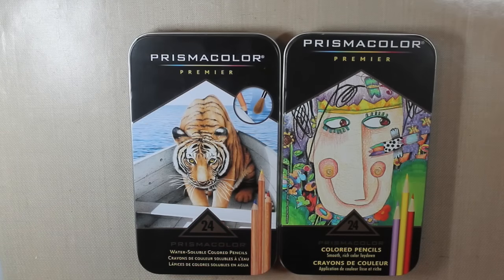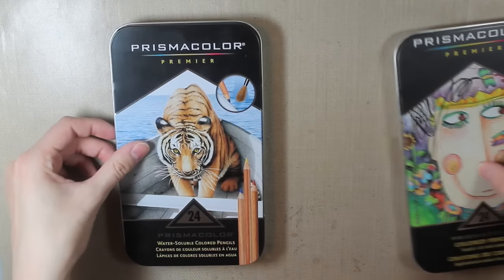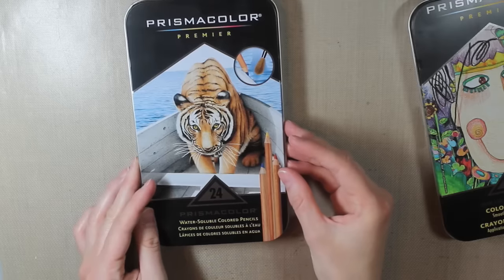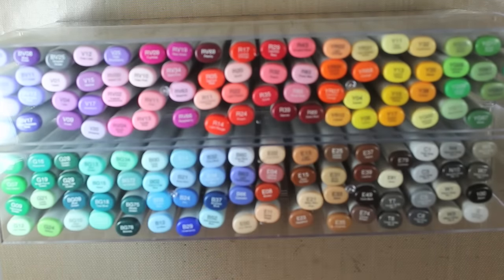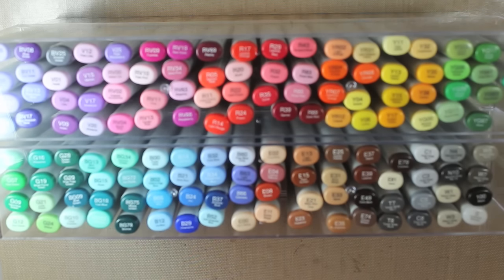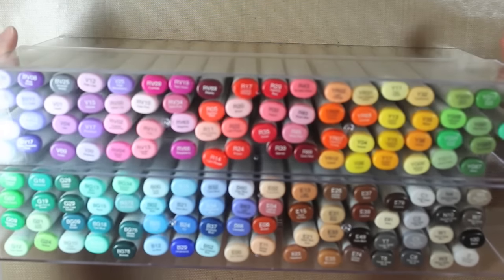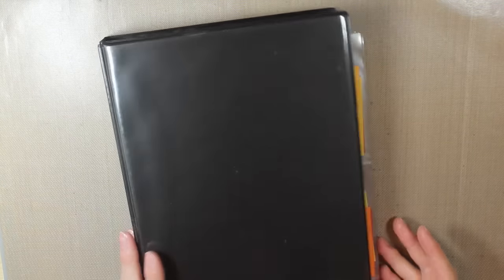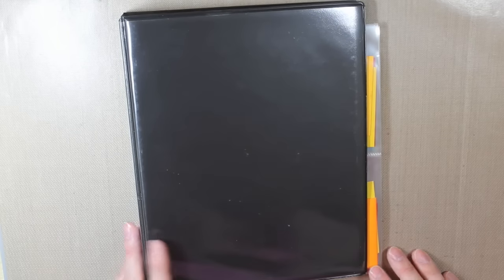Introduction to Coloring Mediums for Card Makers